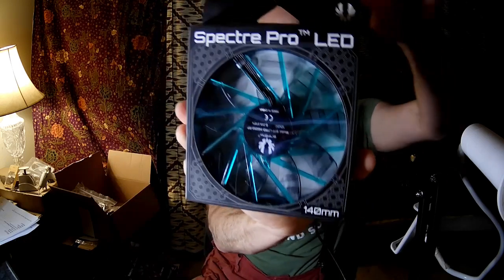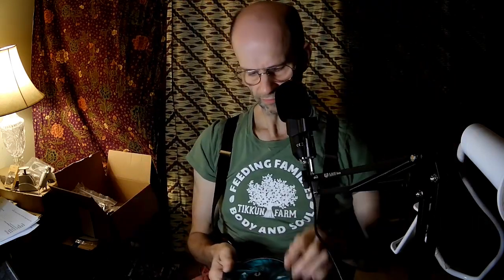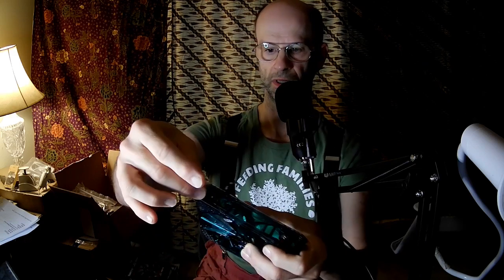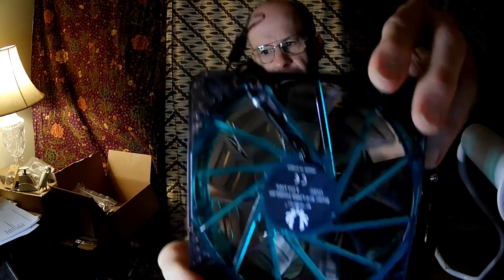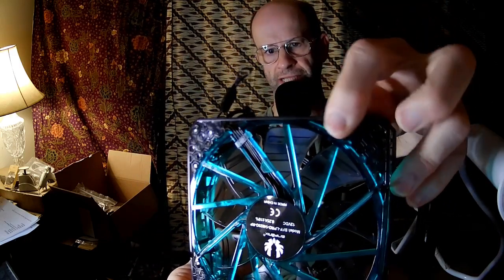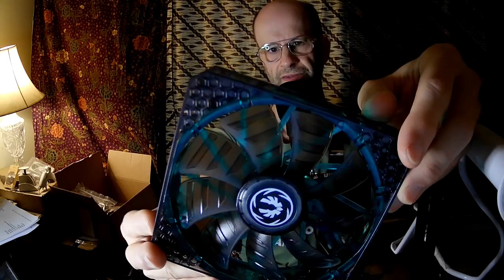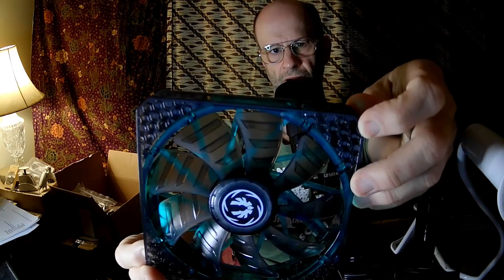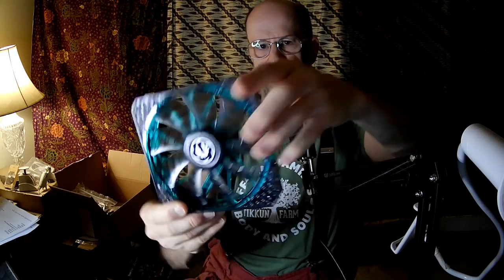Bitfenix Spectre Pro BFF-LPRO-14025G-RP 140 3-pin+2-pin LED Fan Review, Pt 1